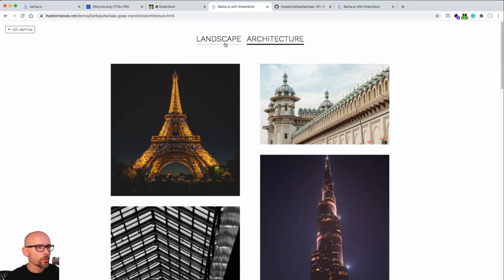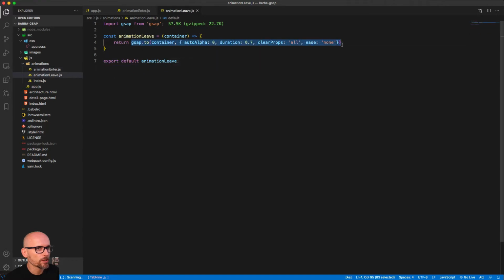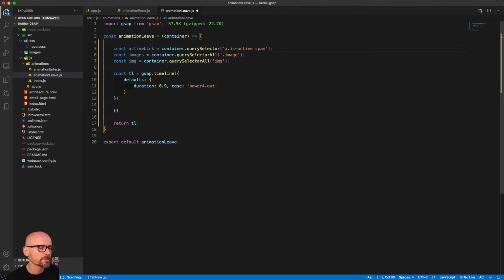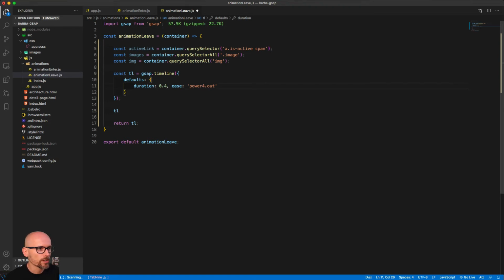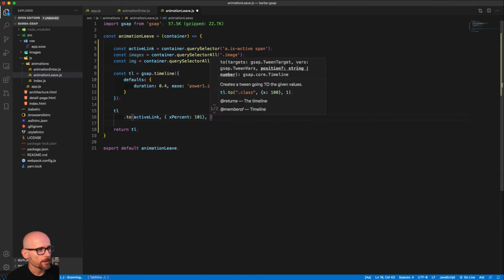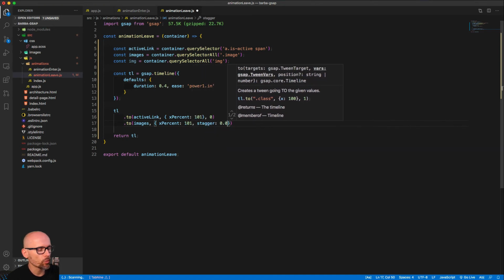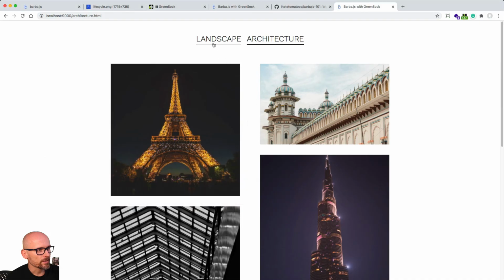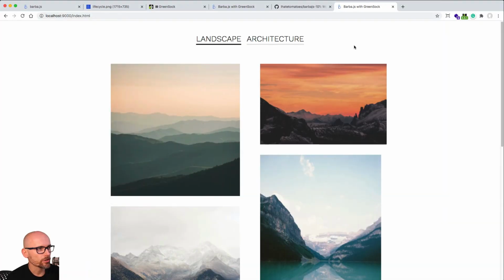Barba.js with GSAP - 12. animationLeave timeline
In this video we will focus on the GreenSock animation timeline used in the Barbas leave hook.

Barba.js 101 - Free Online Course
Same as this playlist, just on my site, no ads, code snippets, track your progress, that is my home:)

Related Courses